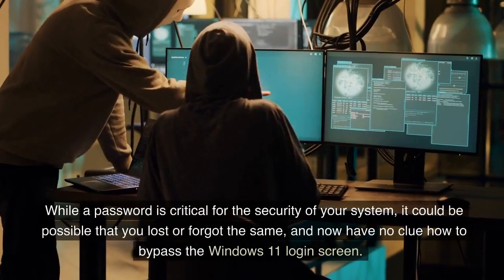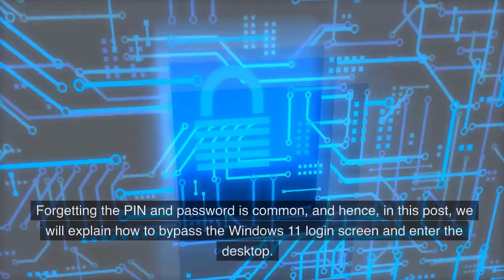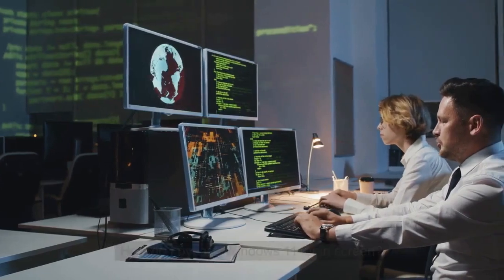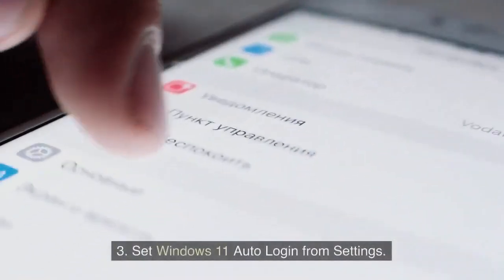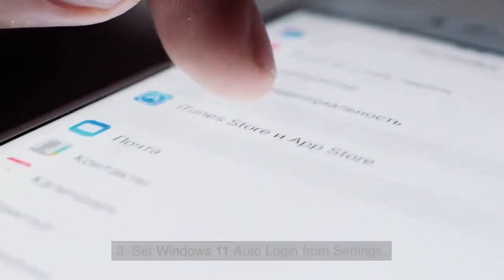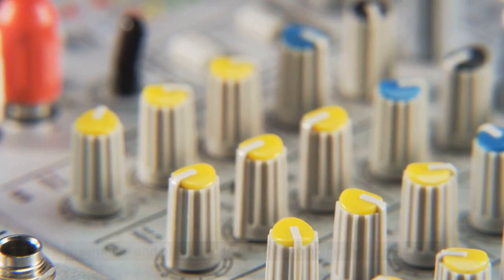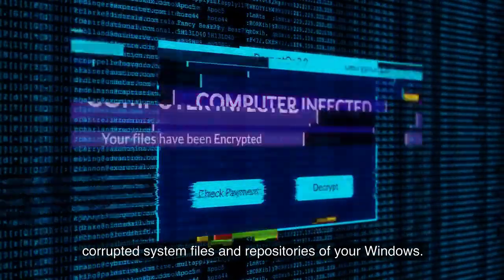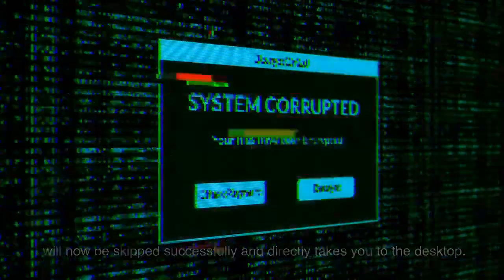Forgot PIN & Password for Windows 11 How to Bypass Login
If you've forgotten your Windows 11 PIN and password, don't worry, you're not alone! In this video, we'll show you how to bypass the login screen and regain access to your computer. We'll cover several methods that can help you bypass the Windows 11 login screen, including using a Windows installation disk, resetting your Microsoft account password, and more. With our easy-to-follow instructions, you'll be able to regain access to your computer and get back to work in no time.